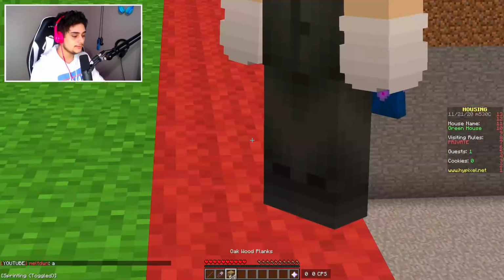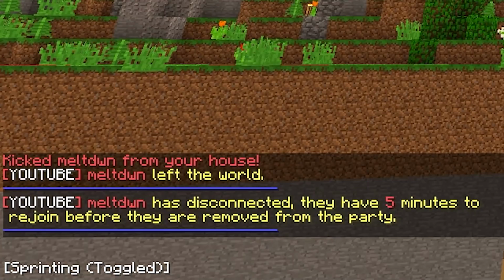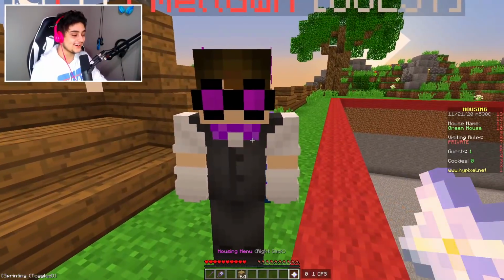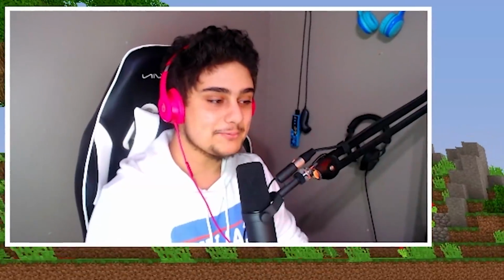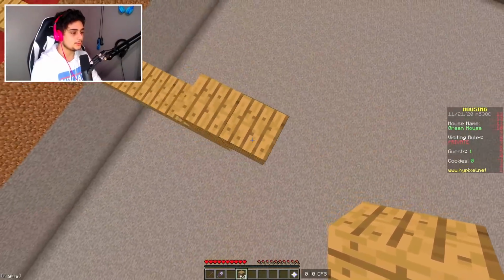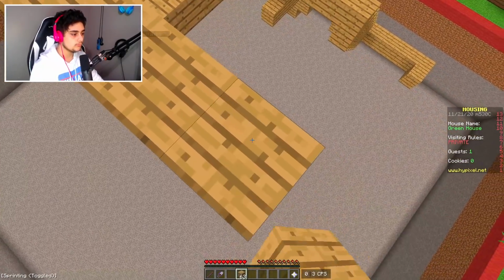We Attempted The "Schneller" Bridge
speedbridge but it's basically given a different name, for some reason

Go check out @Mellomelt!

Tried a New Playlist, Thanks Tommy!

0:00 - Intro
0:26 - Learning
3:04 - Skywars
5:24 - Bedwars
7:35 - Bonus Duels
8:05 - Outro

server: smellerbridge.hypixel.net